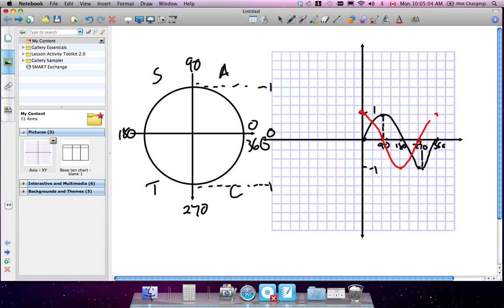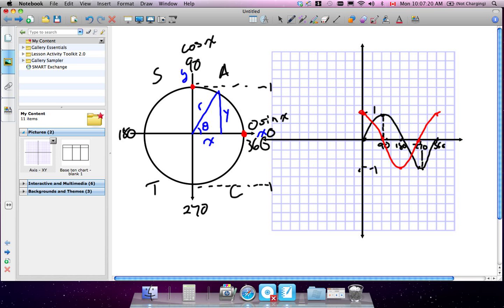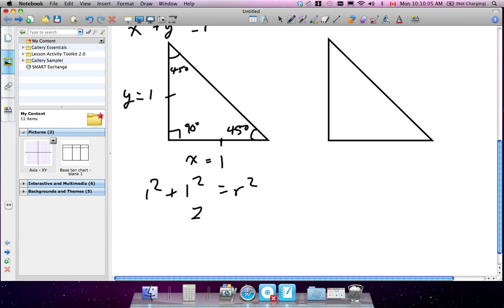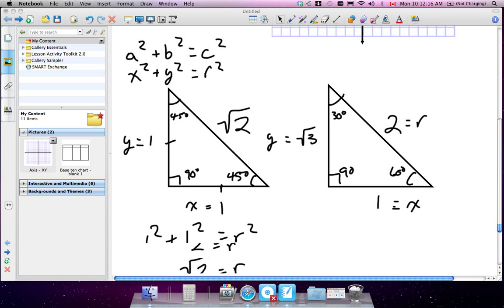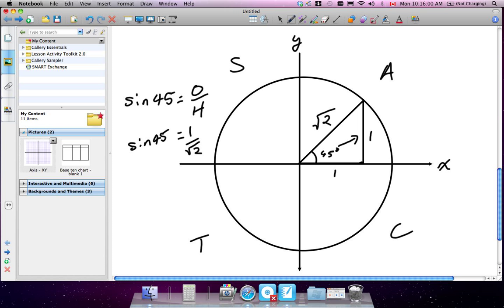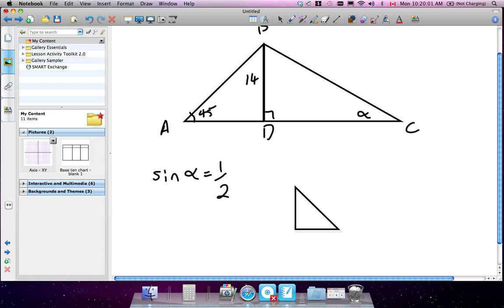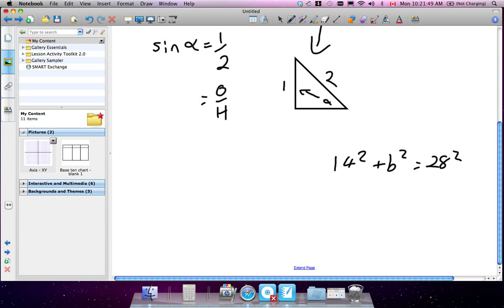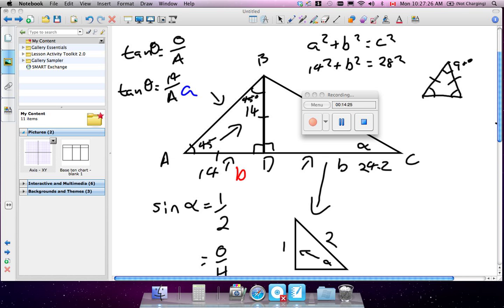Trig Ratios of any Angle May 23rd 2011